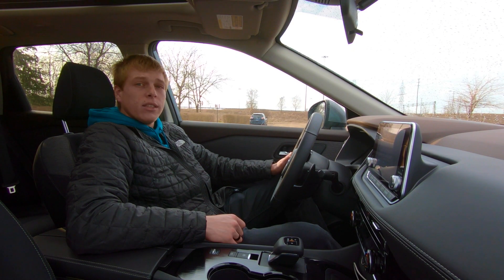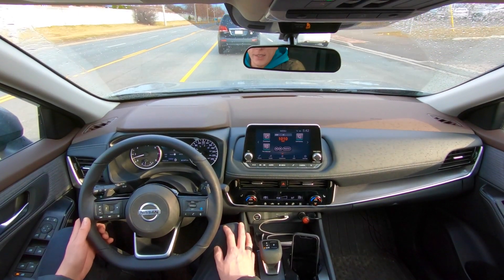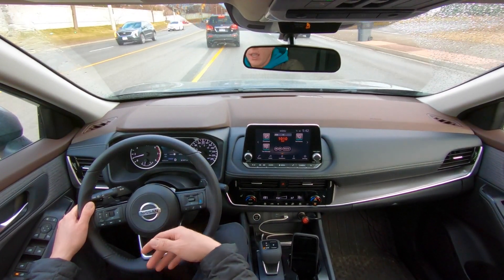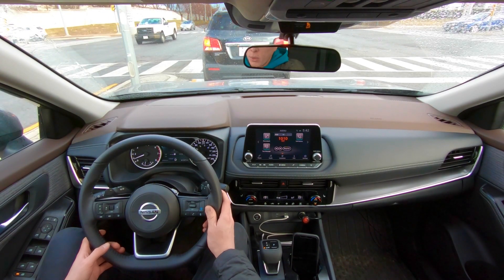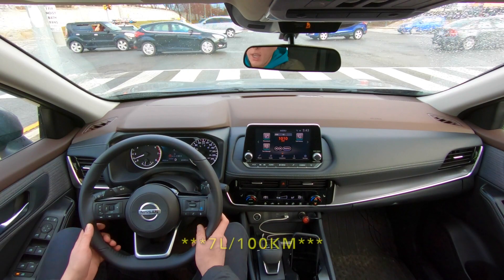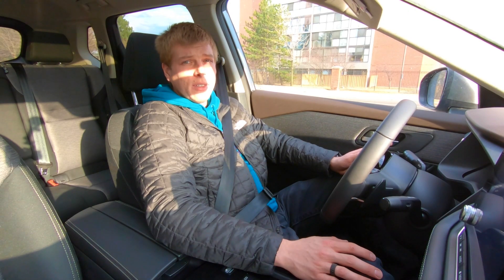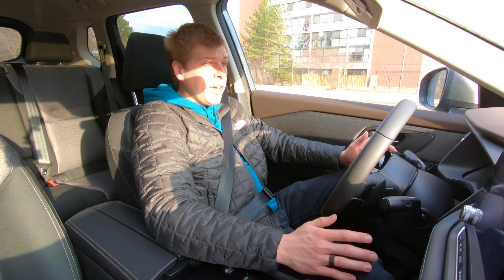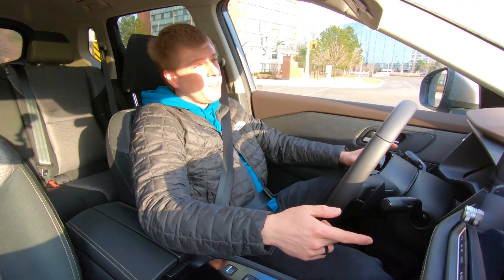TOP 5 THINGS I HATE ABOUT MY 2021 NISSAN ROGUE SV FWD!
Here are the top 5 things i honestly hate about the new 2021 Nissan Rogue SV FWD. They aren't huge deal breakers but they will be something you have to live with if you decide to buy one of these for yourself. Let me know if these things have bothered you if you own a new 2021 Nissan Rogue. Hope this video is helpful! There's tons more content on this Rogue and the first real issue that i had to deal with in the next upload with the Rogue!

Camera Gear:

GoPro Hero 9 Black -  htt://amzn.to/3qyk5hw
64GB MicroSD
58 Piece GoPro Accessories Kit
Wind Shield
10 Pack Wind Covers